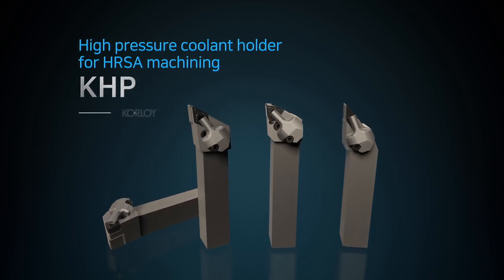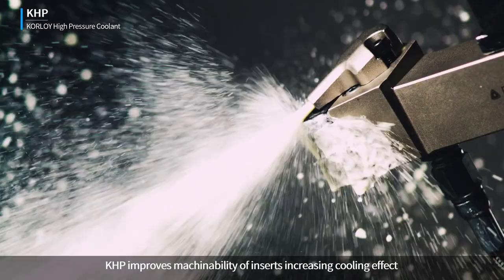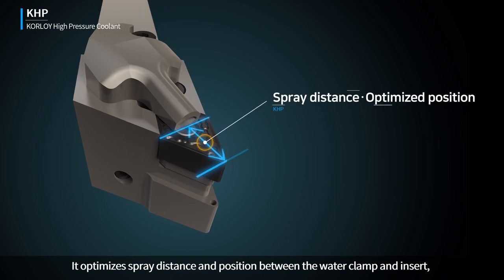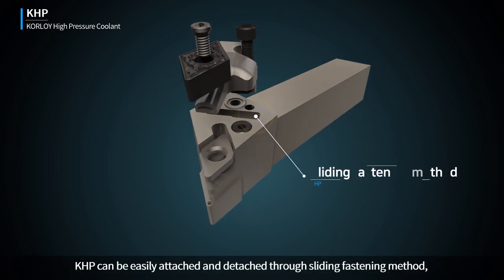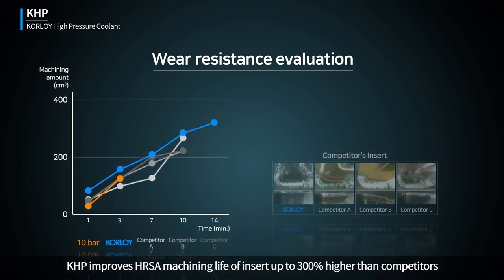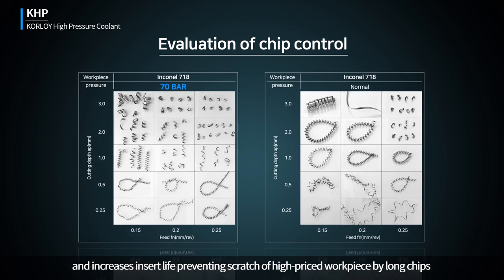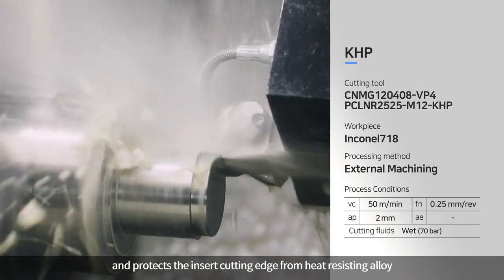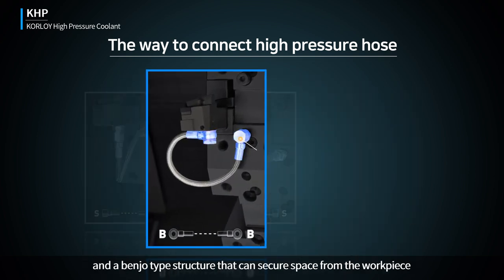KHP [ENG]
High Pressure Coolant Holder for HRSA Machining